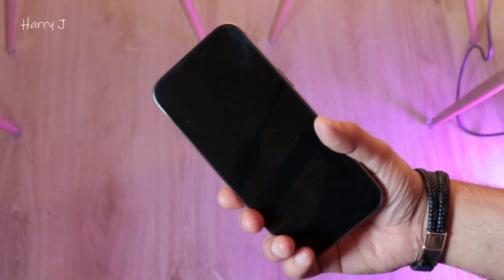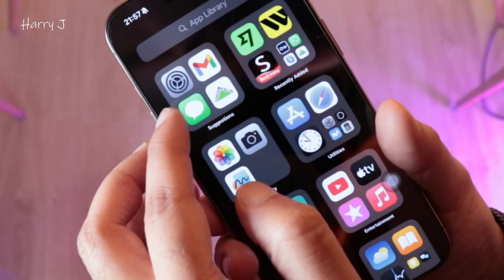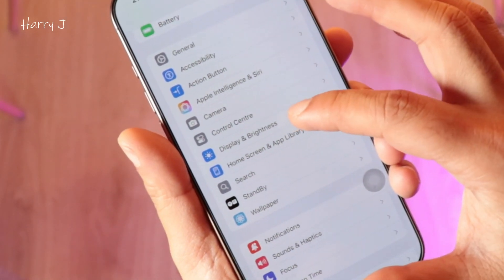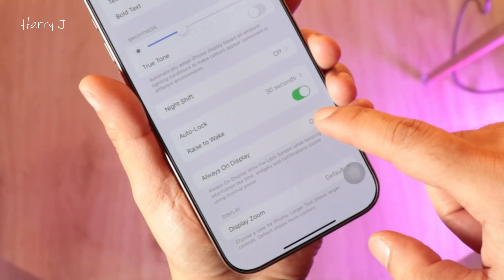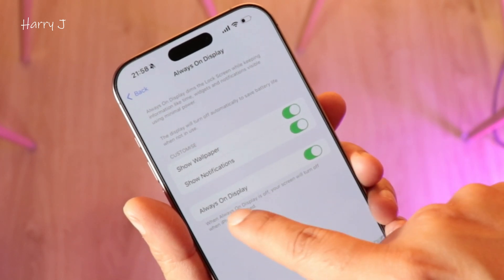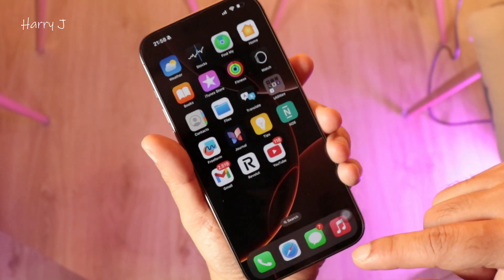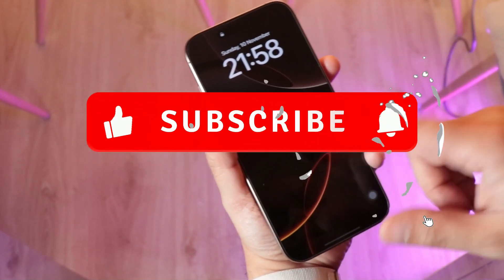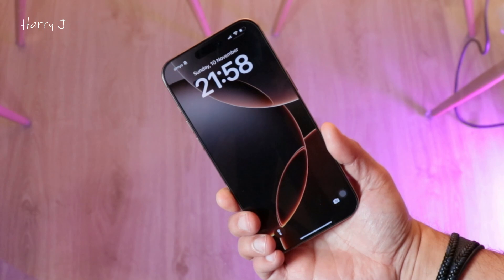How to Enable Always-On Display on iPhone 16 with iOS 18.1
How to Set Up AirPods 2, 3, 4, and Pro with iPhone 16 (Plus, Pro, & Pro Max)

How to Pair JBL Charge 3, 4, 5, 6 with iPhone 16 (Plus, Pro, & Pro Max)

How to Set Up Face ID for Any App on iPhone 16 (Plus, Pro, & Pro Max)